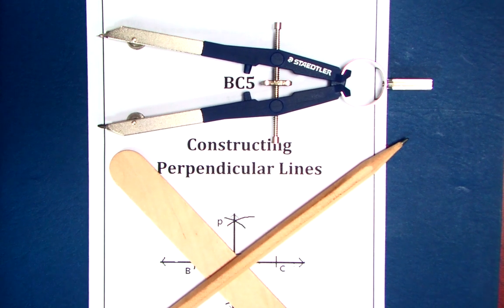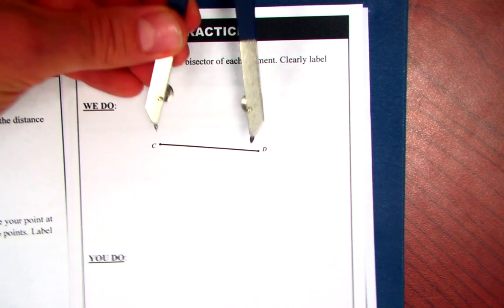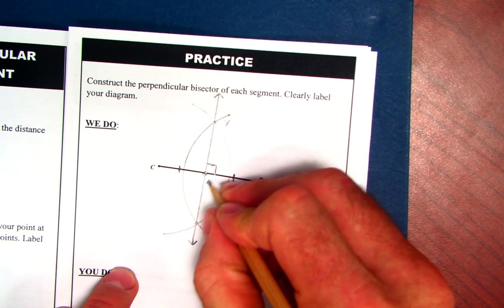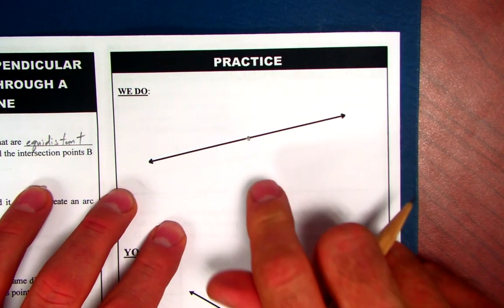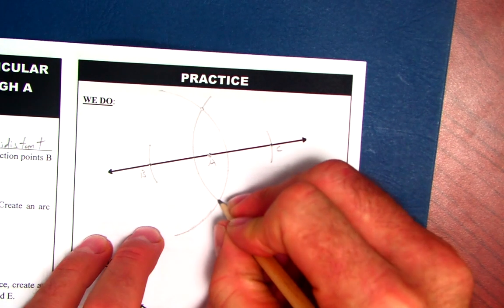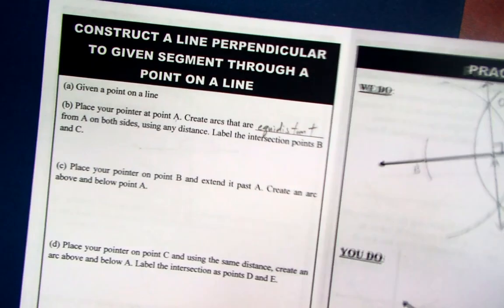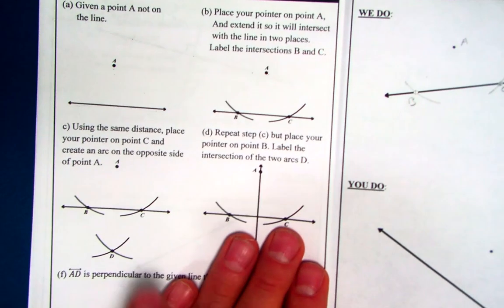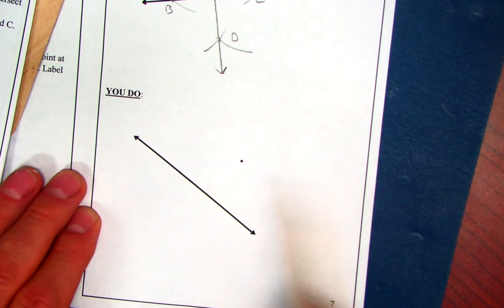Constructing Perpendicular Lines using a Compass and Straightedge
In this video I explain how to:
a) Construct the perpendicular bisector of a segment
b) Construct a line perpendicular to a given line  through a point on the line
c) Construct a line perpendicular to a given line through a point not on the line